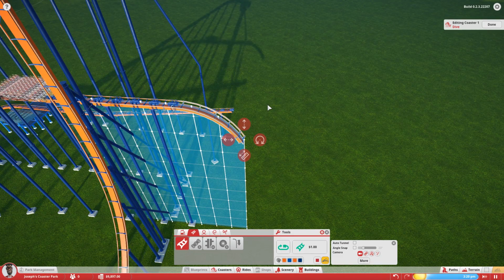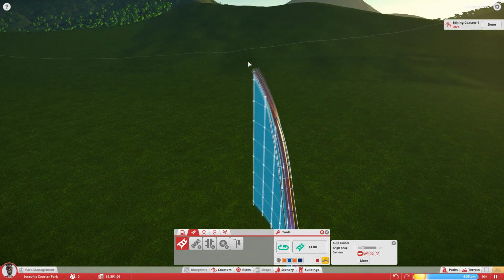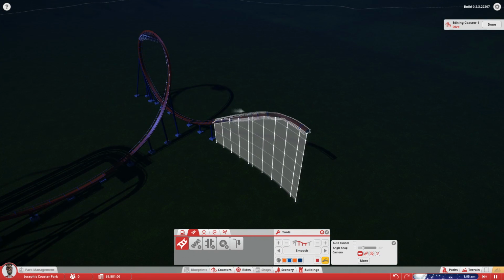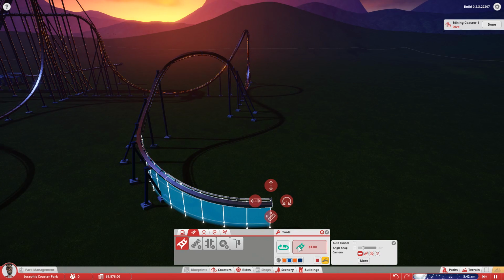Planet Coaster Recreation Series | Valravn (Part 1) | Layout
Welcome to the recreation series! In this series of videos I attempt to recreate some of the best coasters in the world!